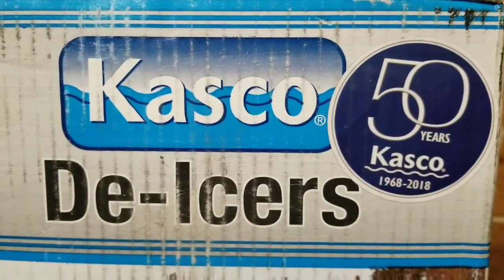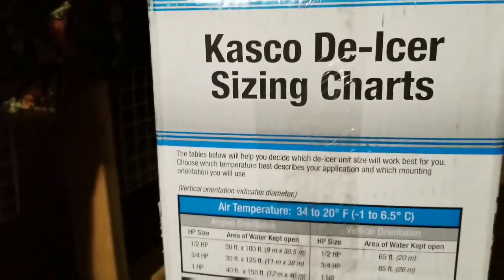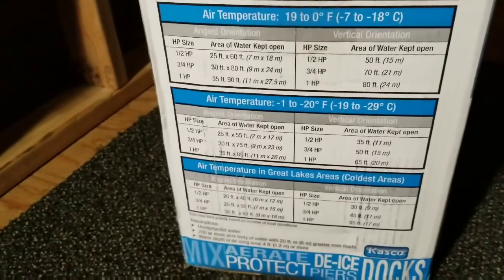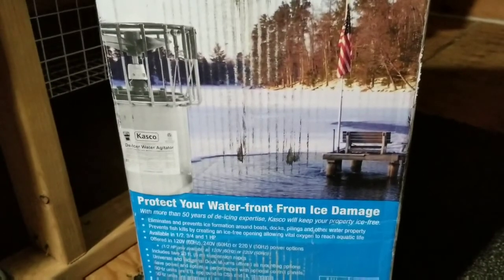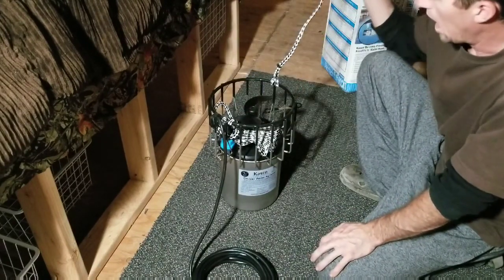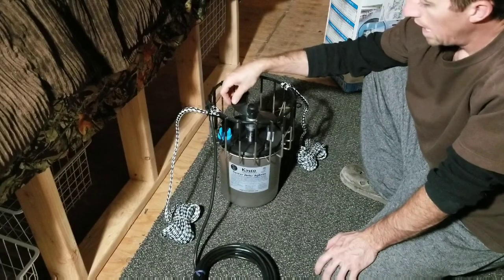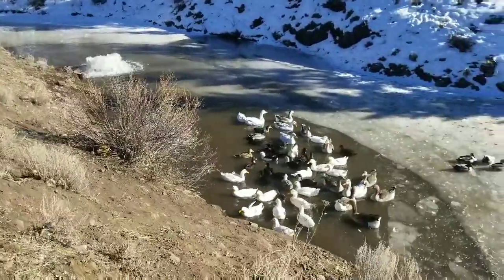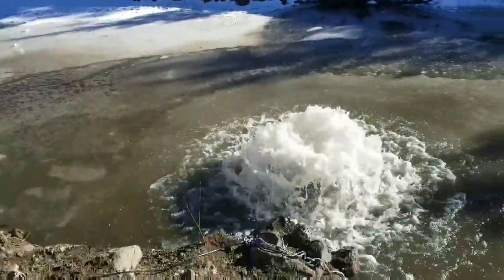The Best Way To De-Ice A Pond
Filmed 21 Nov 2018